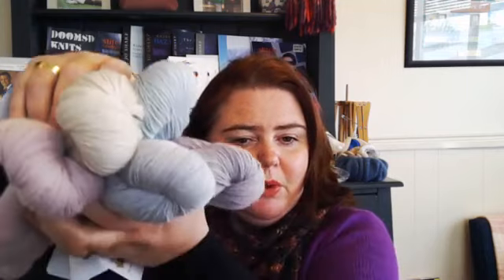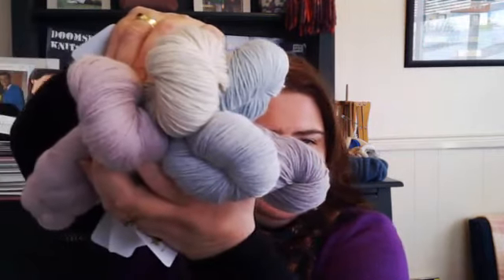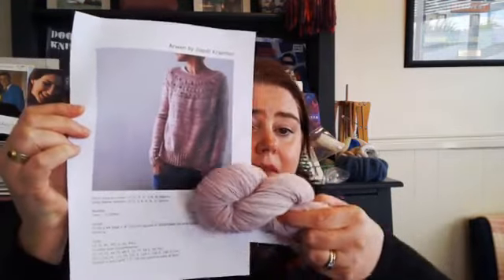New Alpaca Luxury Sock Limited Edition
Brand new light fingering Alpaca/Polwarth/Nylon yarn for everything from garments of all ages and even socks!